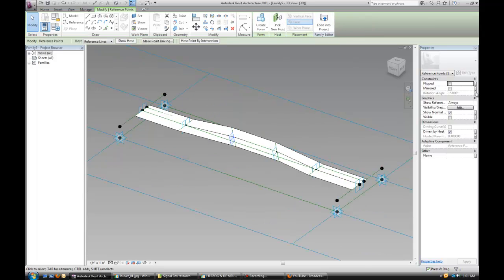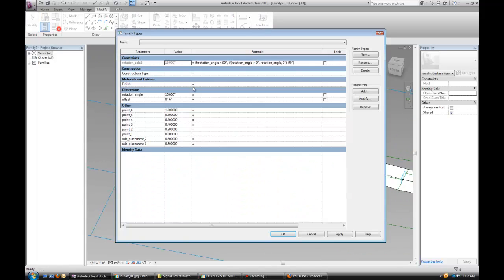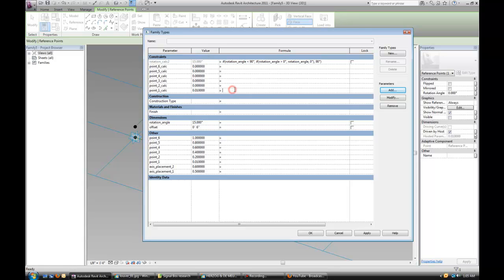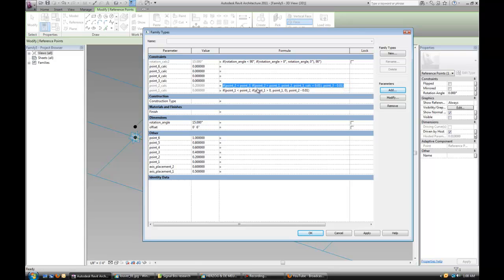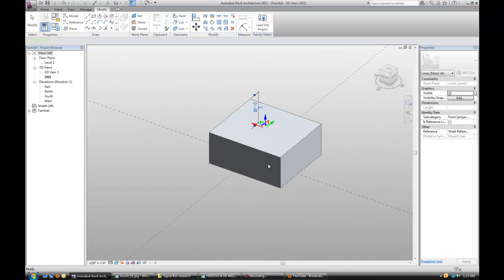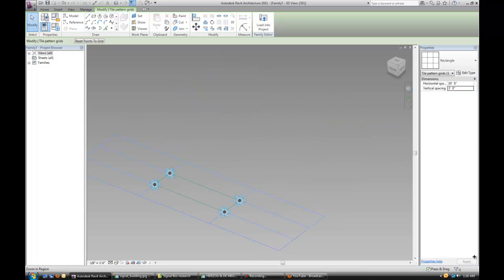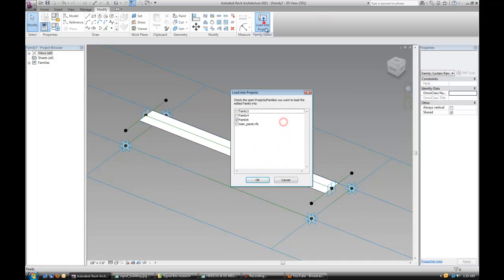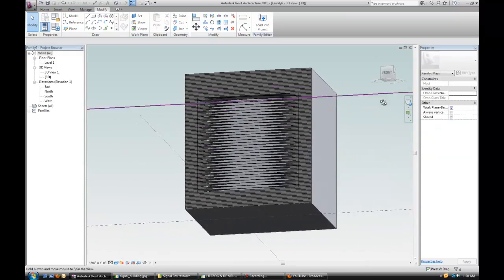Revit 2011 - Parametric Louver (part2) (formulas p